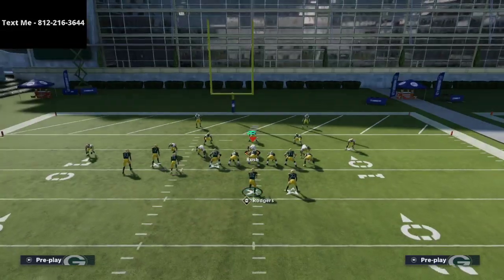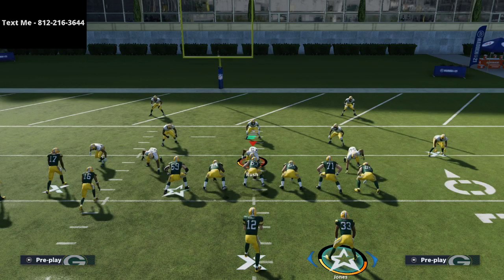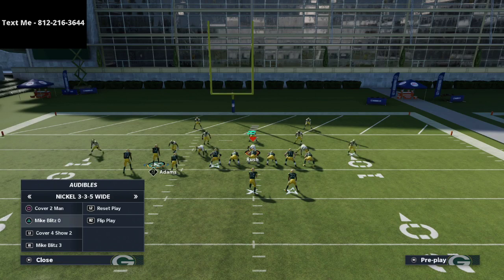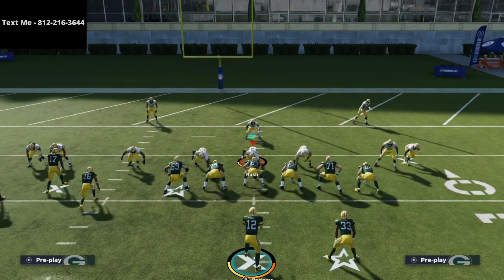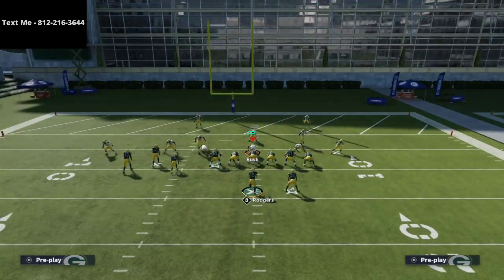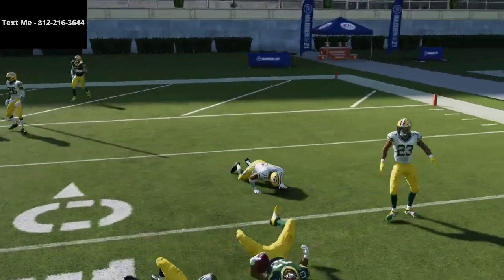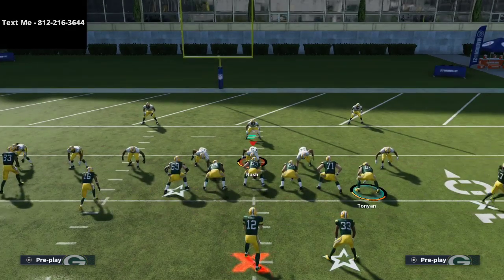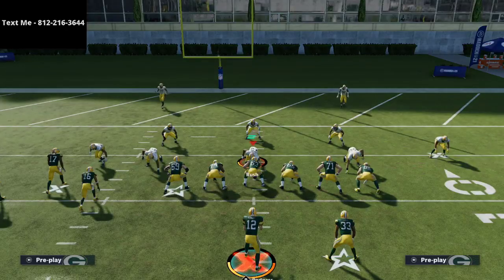Madden 21 - The Best Passing Play Inside The 10 Yard Line in Madden 21| Redzone Money Play